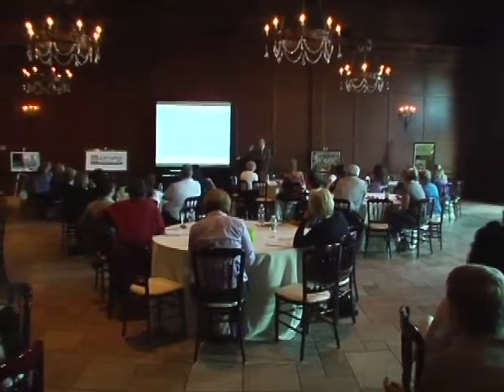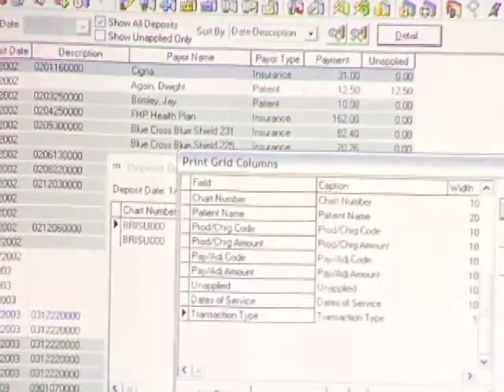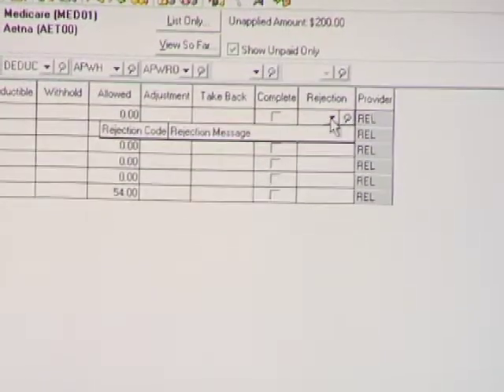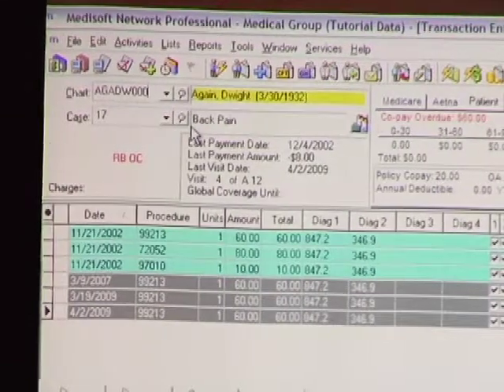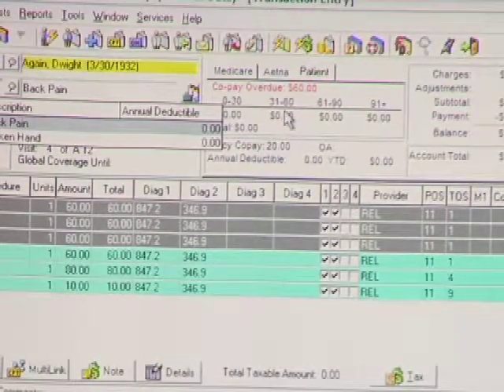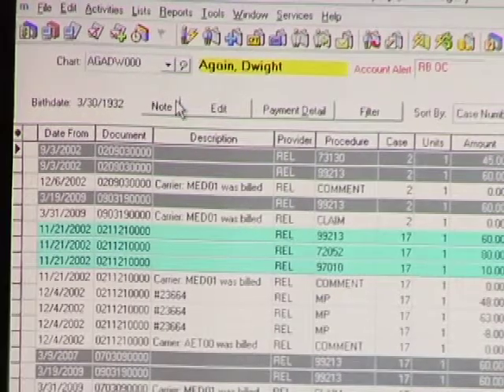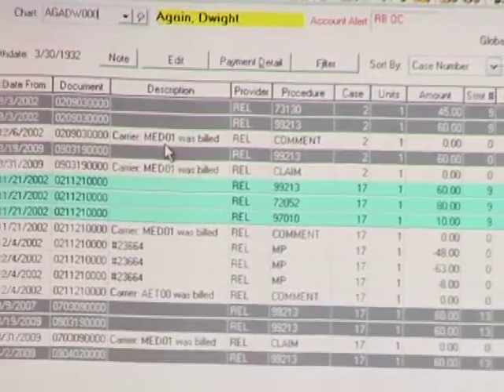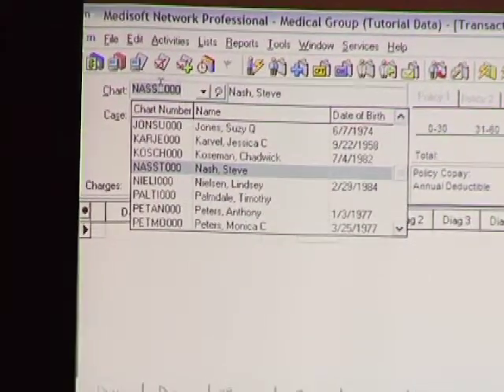Medisoft Training Version 15 New Features- Usability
Medisoft Training Tony Peterson, Product Manager with Medisoft goes over some of the new features in Version 15. new usability features: default printer, payments applied, rejection codes on statements, transaction entry-sorting, drop down case numbers, and many more.

Video Transcript
How many have you have a printed the statement on a superbill? How many of you printed a claim on a plain piece of paper? With 15 we are giving you the option to set default printer option for all of your reports. so I want all of my claim to go to one’s particular printer I can choose right on this printer click OK you have all the ability to specify the trade that it’s going to. So if you have one printer with different trace for different types of paper you can default that out so that every time you print claim it goes to a claim form. In the deposit list, how do you tell where a payment was applied to? You can do it right now how do you it? The detail button, now what happens if you want to get that printed out? I don’t know, you can’t, until now where we’ve given you the option to print the grid and get your detail  for how you’ve applied the payment are on the paper so you can  compared against all you bills  and you’re not going paper to screen, paper to screen. Okay let’s go one step deeper into applying a payment to charge.

What is the rejection code field used for? To put notes on a statement, why do you wanna put notes on a statement? We just talk about this, so they don’t call. this is this our call reduction feature, Now what happens if the note you wanna put on a statement isn’t in your rejection code list? What do have to do? you have to go out, go into the list make a new one, go back in, remember where you we’re, go back to it and then enter the note, right? Why is that? Because f8 and f9 weren’t there, to create new ones or edit the codes that we’re there and finally in the deposit list we are letting you close a case directly from the deposit list. So if you want to bills out.

As the balance goes down to zero you can come in here close the case you don’t have to remember to go back in there from another screen. How this transaction entries sort? Order of entry, right? how do you want it to sort? by date? By, it depends on what you’re looking for I guess is the answer and you’ve never been able to change how the sorting works. Until now you can sort by just about by any field in transaction entry simply by clicking on the grid both sides up and down.